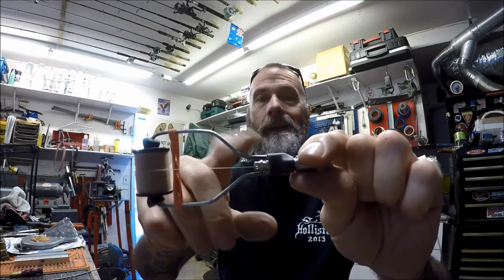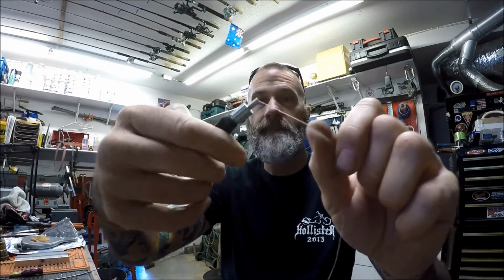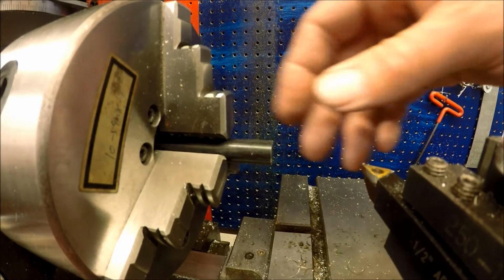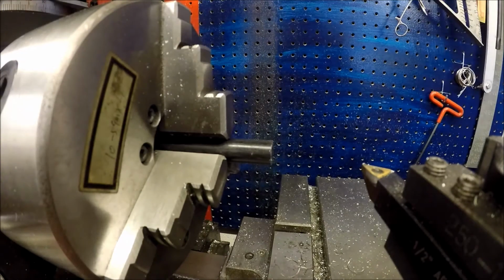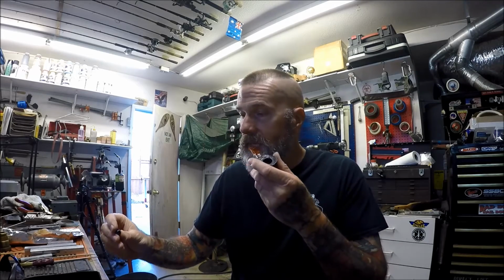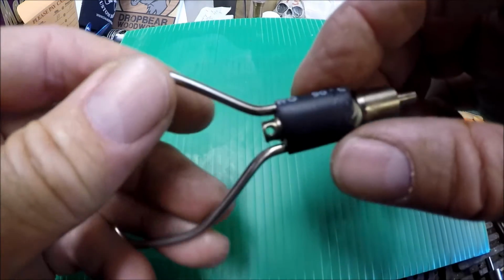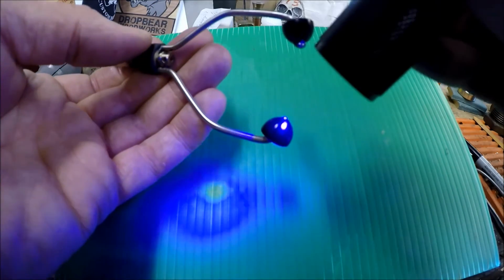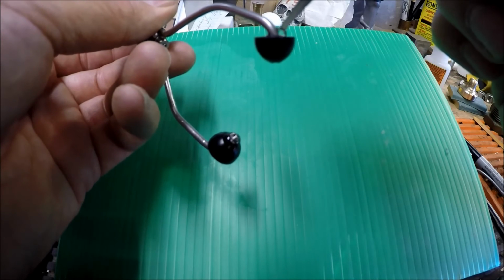Bobbin for Tying Flies.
Fab'in up a Couple of Thread Bobbins used in tying flies for fly casting.